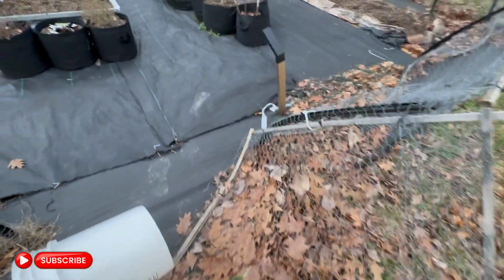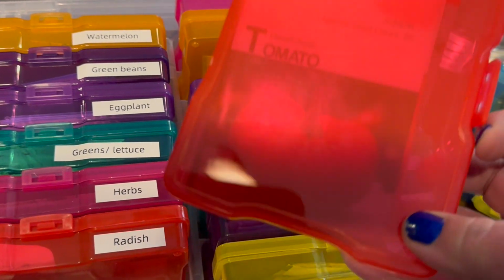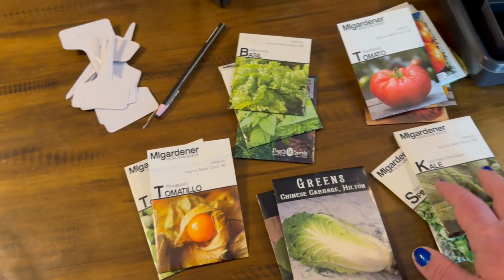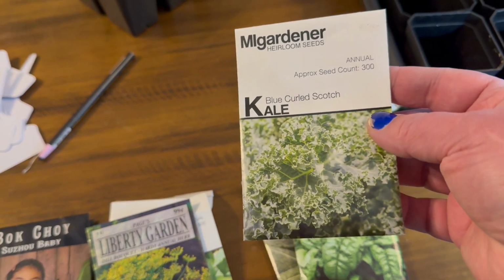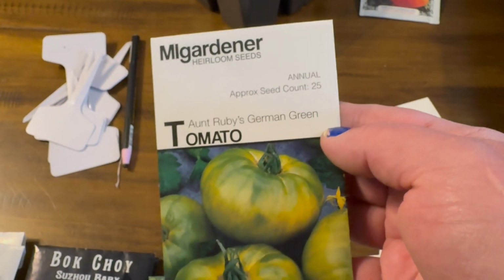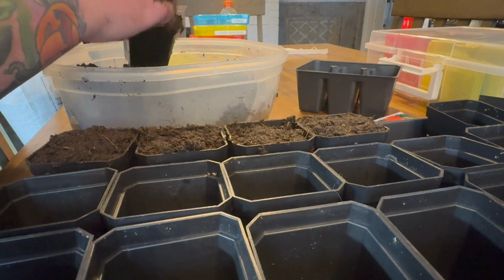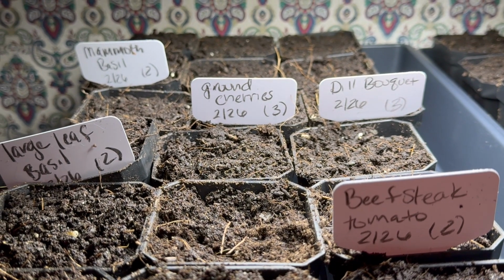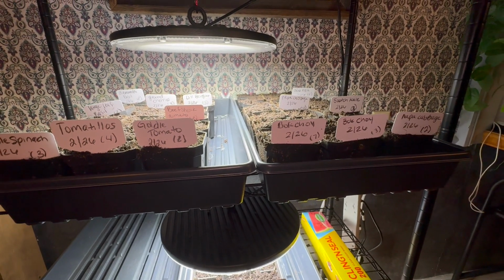Say Goodbye to Winter, It's GARDEN Time Again!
Welcome back to my Garden friend! As winter slowly fades away, it's time to start preparing our gardens for the new season. In this video, I'll be sharing my new seed starting setup and how I start seeds indoors, so you can get a head start on growing your favorite seasonal plants. From choosing the right seed trays to creating the perfect environment for your seedlings to thrive, I'll cover it all.  My garden vlogs will cover my process of planting trays and nurturing seedlings until they're ready to be transferred outside. So, let's get started and say goodbye to winter, it's garden time again!